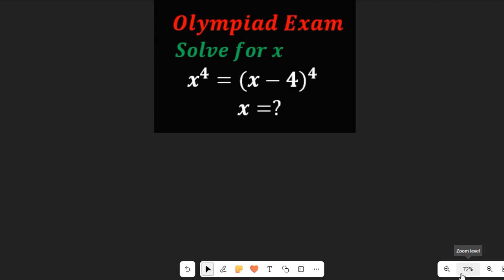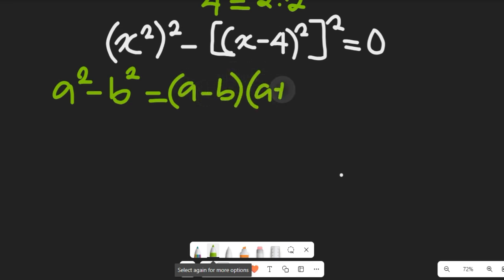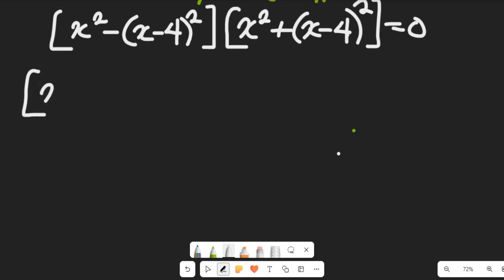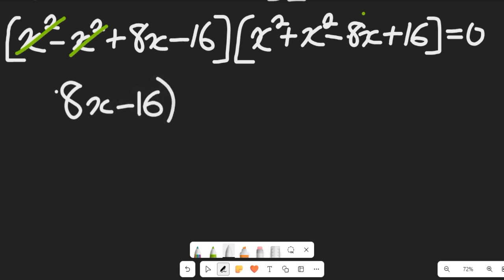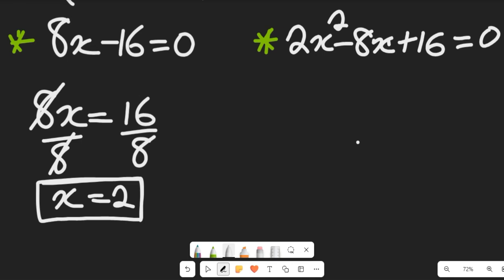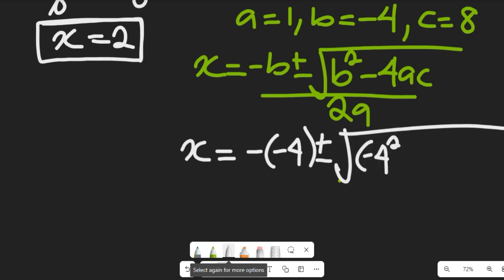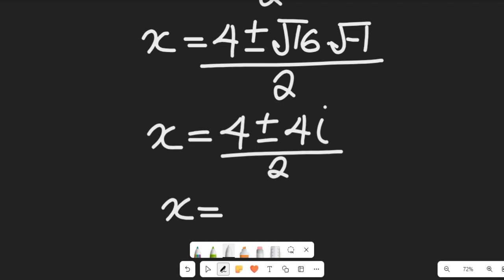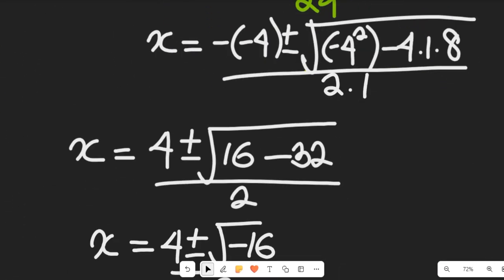Nice Exponential Equation | Solve for x | Olympiad Math Problem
Nice Exponential Equation | Solve for x | Olympiad Math Question@freemathsvideos  @cbtexamshub @techbizbuddy

Calling all mathletes!   Are you ready for a challenge? Today we're tackling a nice exponential equation designed to test your skills for the math olympiad.   This problem requires you to master concepts from advanced algebra, including working with exponents and logarithms.
But don't worry, we'll break it down step-by-step and equip you with valuable problem-solving strategies to help you solve for x.   This video is perfect for anyone looking to beat the math olympiad or just sharpen their skills in exponential growth.

ABOUT THIS CHANNEL:
On this Channel we will present:
1. Mathematics topics for Olympiad Maths Competition, GCSE, SAT students
2. Mathematics topics for senior secondary school
3. Mathematics topics for university students
4. Solve Mathematics past questions etc.